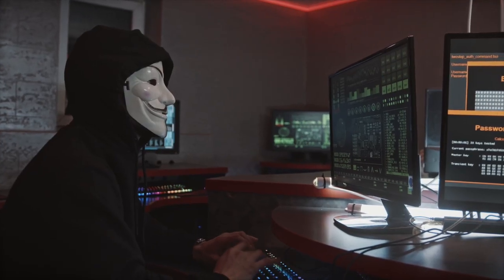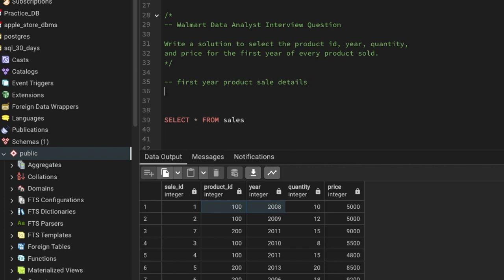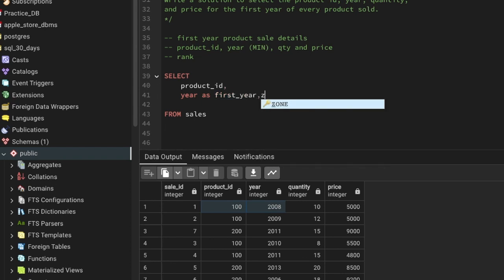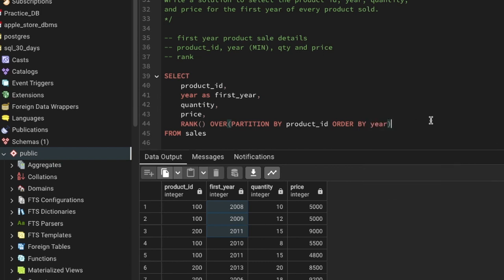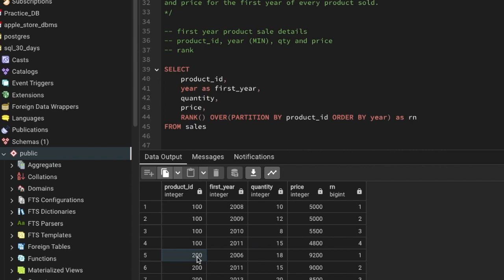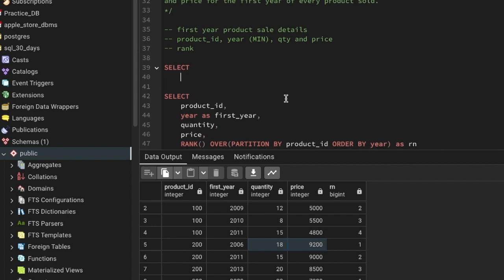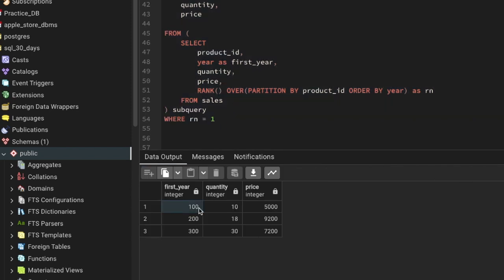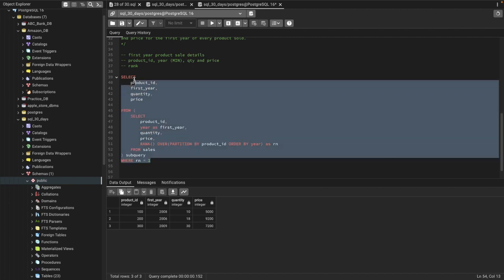Top SQL Interview Questions and Answers | 30 Days SQL Challenge |SQL Tutorials | Walmart - #29/30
Get all my latest SQL project!